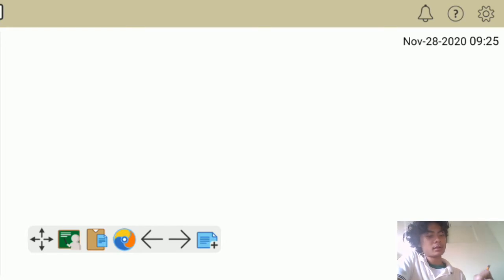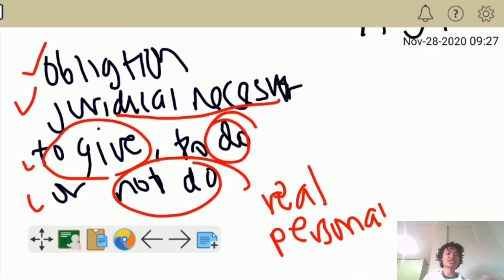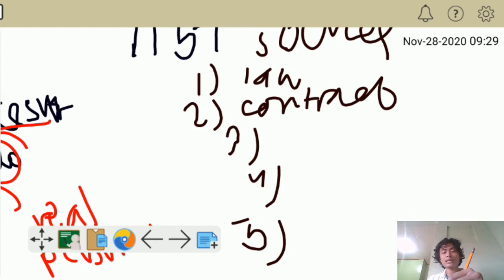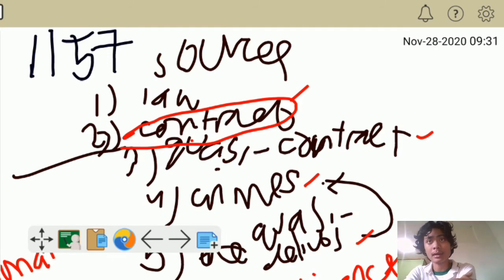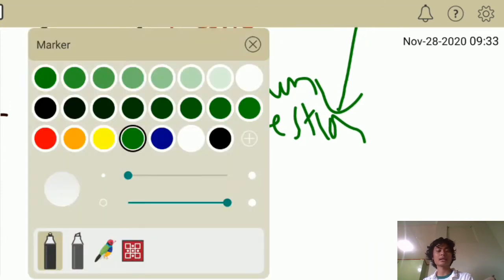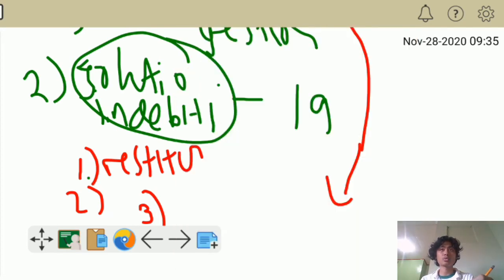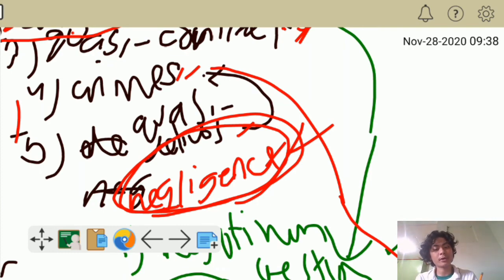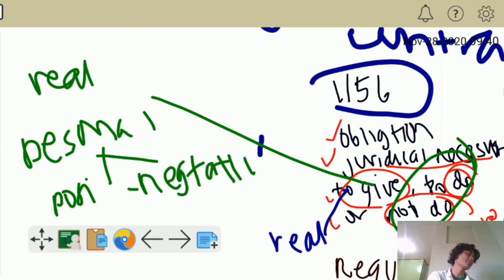Obligations: 1) General Provisions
General Provisions
Meaning of Obligation
Civil Code Definition
Meaning of juridical necessity
Essential requisites of an obligation
Passive subject
Active subject
Object or prestation
Juridical or legal tie
Forms of obligation
Obligation, right, and wrong distinguished
Obligation
Right
Wrong
Kinds of obligation according to subject matter
Real
Personal
Positive personal obligation
Negative personal obligation
Sources of obligation
Law
Contracts
Quasi-contracts
Negotiorum gestio
Solutio indebiti
Crimes or acts or omissions punished by law or delicts
Restitution
Reparation of damage
Indemnification for consequential damage
Quasi-delicts
There must be an act or omission
There must be fault or negligence
There must be damage caused
There must be a direct Relation or connection of cause and effect
No pre-existing contractual relation between parties
Sources classified
Emanating from law
Emanating for private acts
Licit acts
Illicit acts
Legal Obligations
Contractual Obligations
Contract
Binding Force
Requirement for valid contract
Breach of contract
Compliance in good faith
Quasi-contractual obligations
Civil liability arising from crimes or delicts
Scope of civil liability
Restitution
Reparation for the damage caused
Indemnification of consequential damages
Obligation arising from quasi-delicts
Requisites of quasi-delict
Crime distinguished from quasi-delict